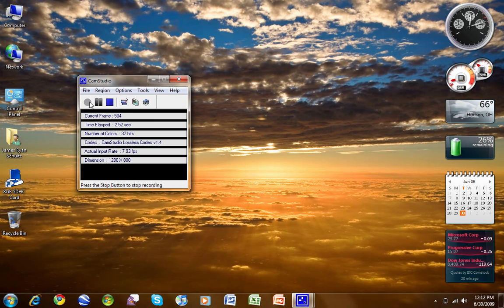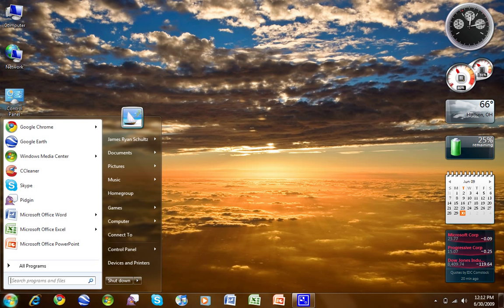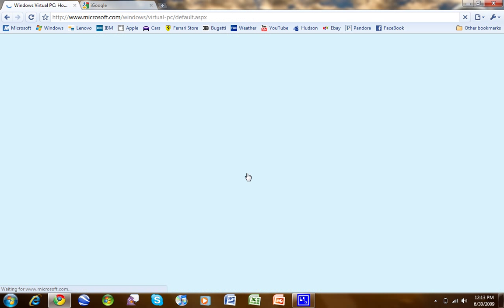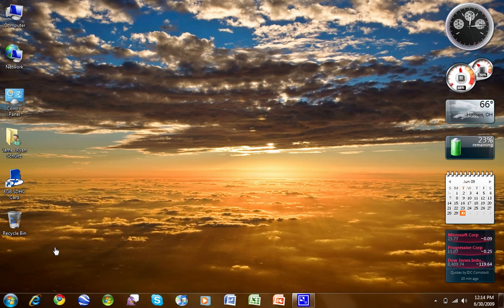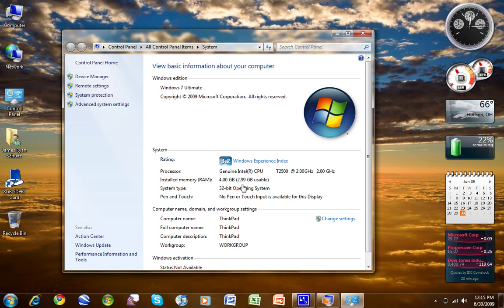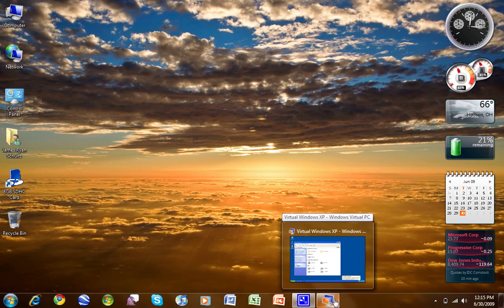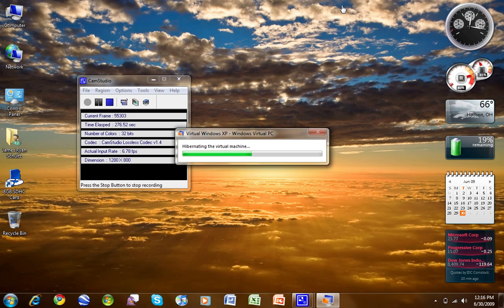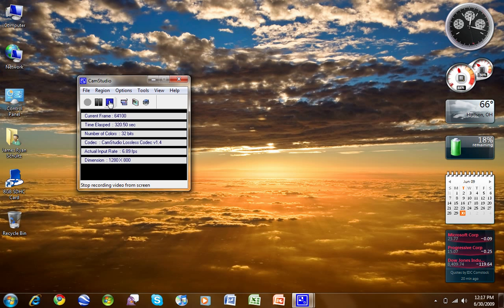Windows XP Mode for Windows 7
Windows XP Mode for Windows 7 lets your run Windows XP in a virtual machine to get XP compatible only applications to run while Windows 7 is running on your PC.  Windows XP Mode for Windows 7 is in Windows Professional, Ultimate, and Enterprise.